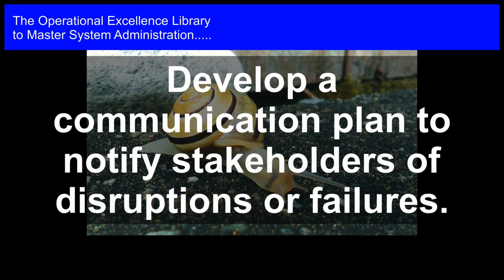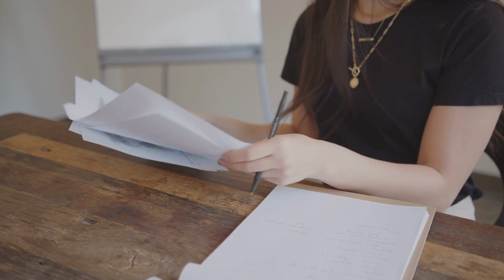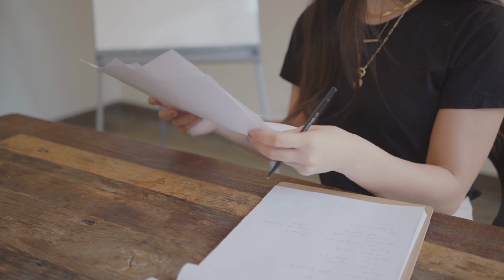Ensuring Business Survival: Mastering System Administration Amidst Disruptions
Master System Administration Operational Excellence. Get answers, advanced guidance, how-to's & workflows. Includes customized assessment, critical capability analysis & recommendations.

System Administration Success Formulas in the Video:
Identify critical systems, applications, and services that require business continuity and disaster recovery strategies.

Develop a comprehensive business continuity plan that outlines recovery procedures and timelines.

Establish a disaster recovery team with clearly defined roles and responsibilities.

Conduct regular risk assessments to identify potential threats and vulnerabilities.

Implement redundant systems and backup processes to ensure data availability.

Develop a communication plan to notify stakeholders of disruptions or failures.

Establish relationships with third-party vendors for disaster recovery services and support.

Conduct regular testing and exercises to validate business continuity and disaster recovery strategies.

Train personnel on their roles and responsibilities in business continuity and disaster recovery.

Continuously review and update business continuity and disaster recovery strategies to ensure alignment with changing business needs.

Mastering System Administration: Unlocking Operational Excellence

Get ready to transform your organization's system administration with this comprehensive guide. Written by experienced professionals, this toolkit provides actionable answers to the most critical questions in system administration, along with real-world case studies, practical examples, and unique perspectives.

- Over 20 detailed solutions to common system administration challenges, including incident management, problem management, and change management

- 15 in-depth case studies with practical examples to help you apply best practices to your organization

- Step-by-step workflows with timelines and responsibilities to ensure successful implementation

- Unique perspectives from experienced system administrators, sharing their personal experiences and insights

But that's not all. This toolkit comes with a accompanying digital downloadable self-assessment tool to help you evaluate your organization's system administration maturity and identify areas for improvement.

Don't just take our word for it. This toolkit has been designed to help you:

- Boost efficiency and productivity

- Reduce downtime and improve system availability

- Enhance security and compliance

- Improve communication and collaboration across teams

Get instant access to the knowledge and tools you need to take your system administration to the next level.

Work-With-You Warranty